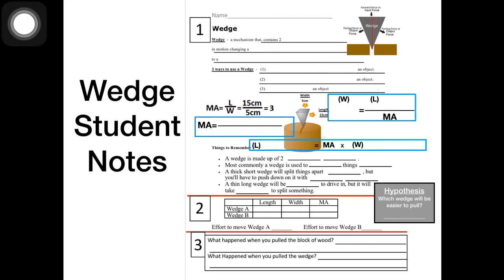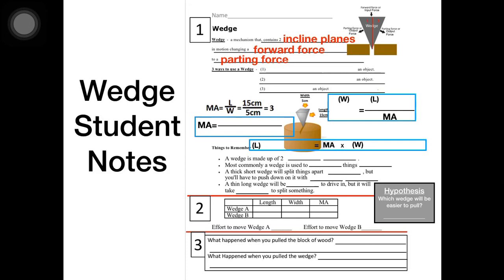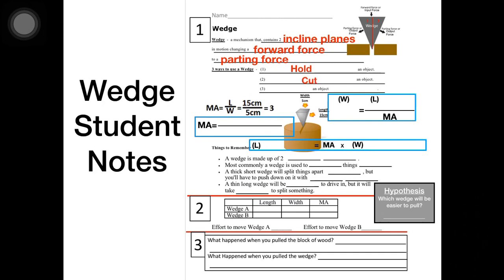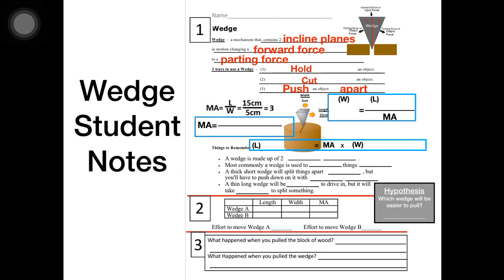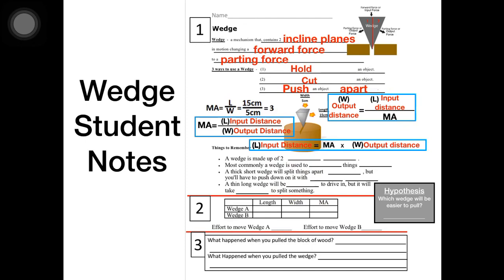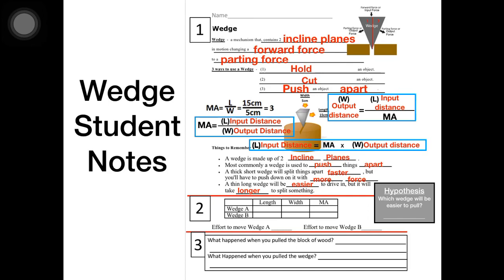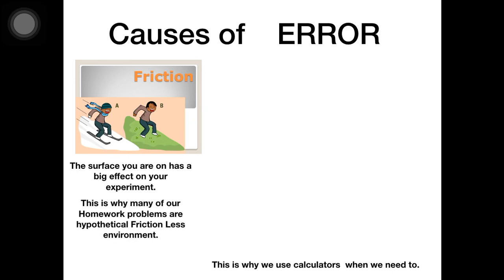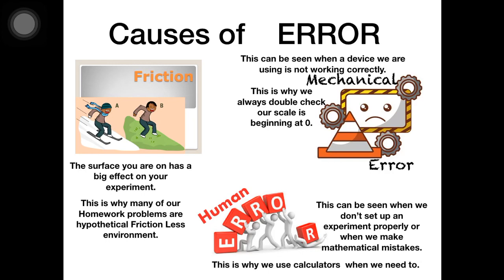Week 5 - Simple Machines Notes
Simple Machines- Student Notes week 5